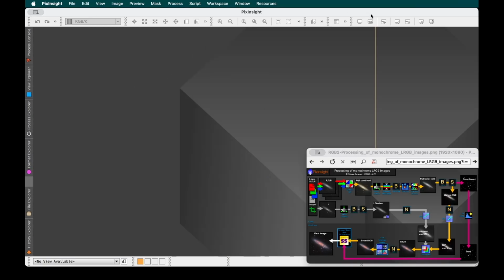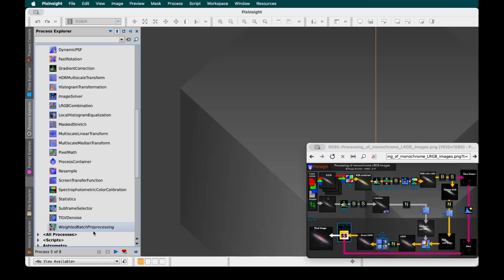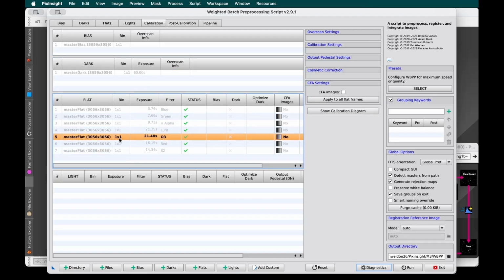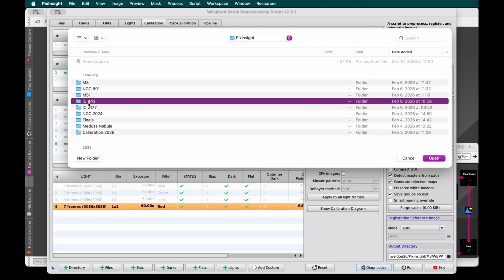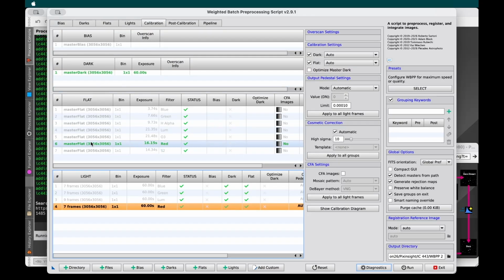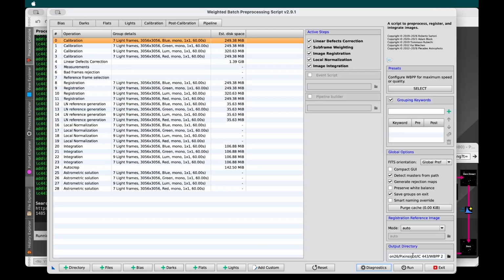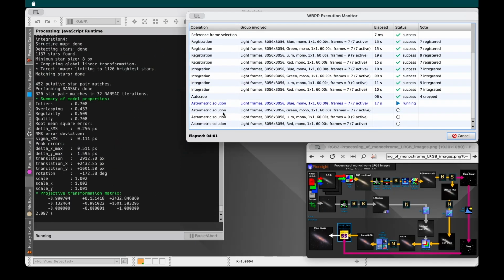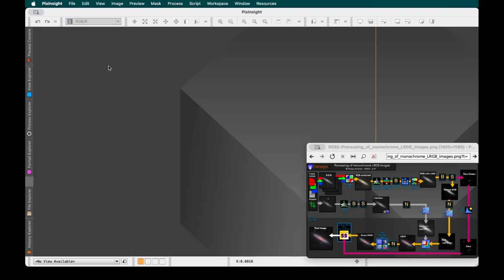PreProcessing (Processing 1/4)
Preprocessing steps for Pixinsight